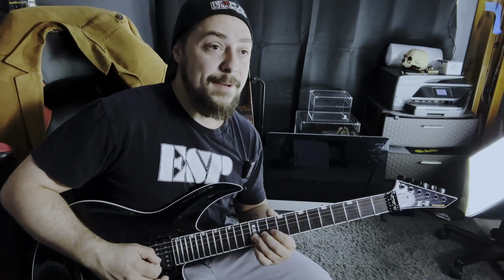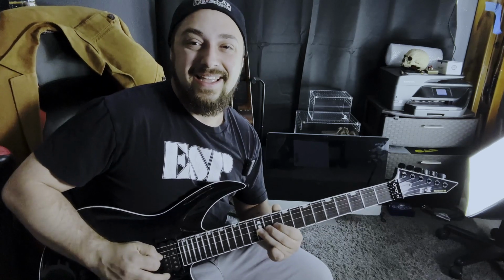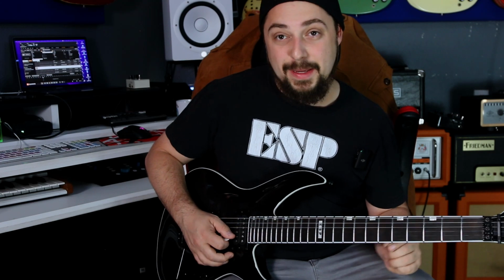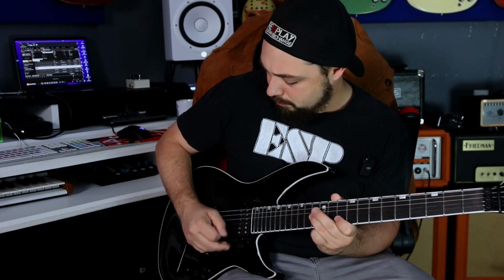3 Pentatonic Tricks For Rock Guitar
Hopefully these tricks help you out! Here are three tips for rock guitar players but really..any player!

Like and sub if you like this sort of stuff!